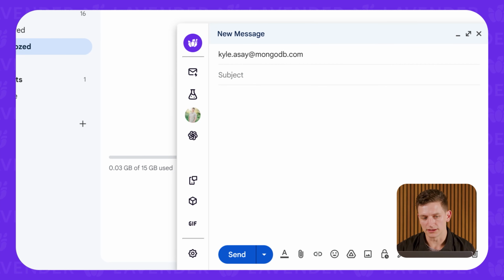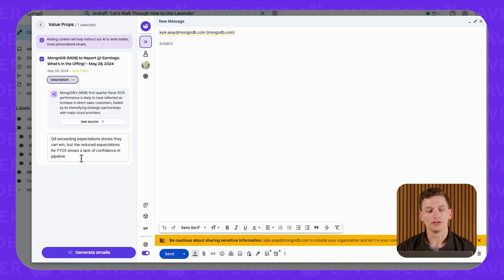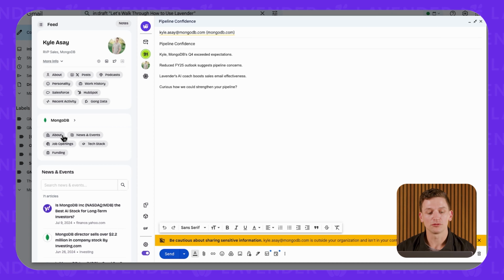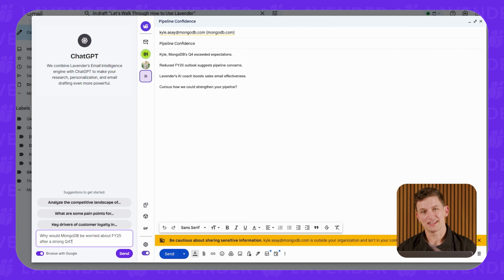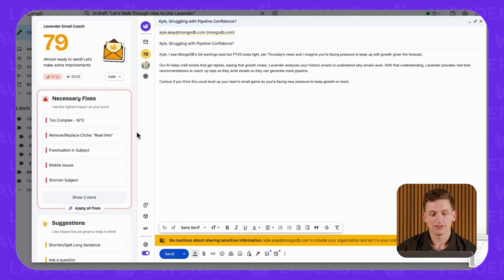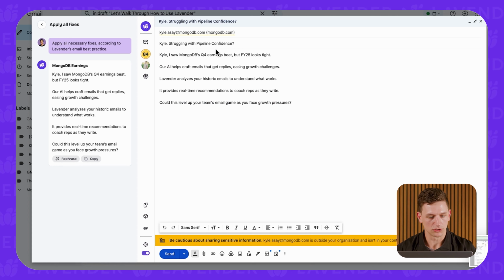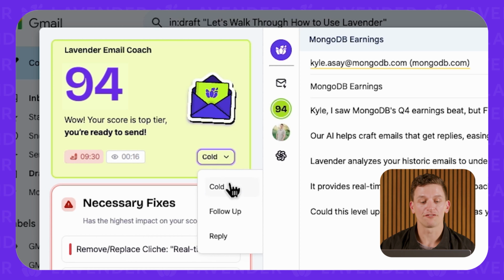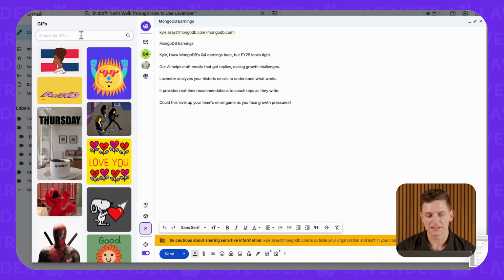Cold Email 101: The Email Coach (Episode 9)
Get Certified at LevelUp.Lavender.ai